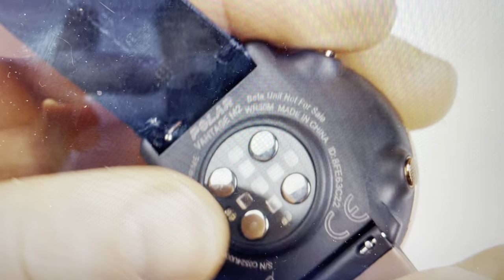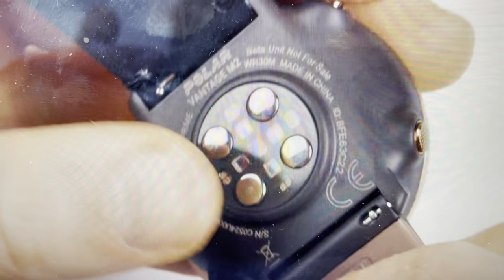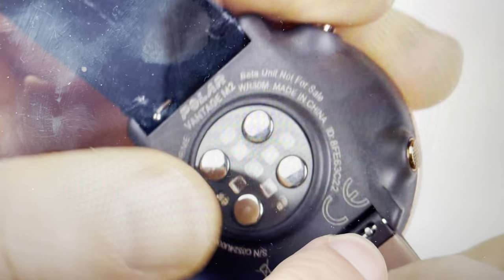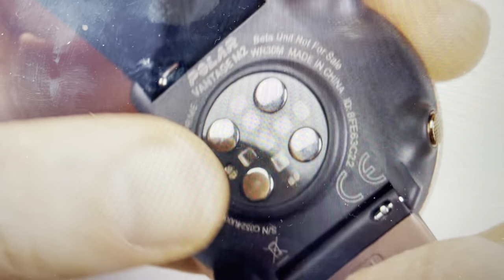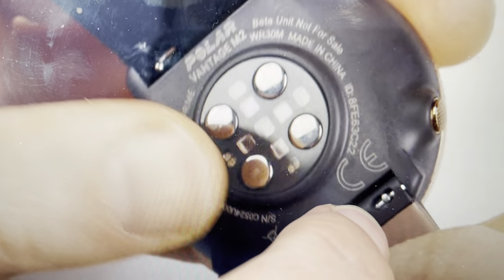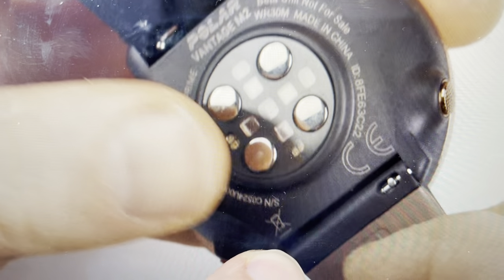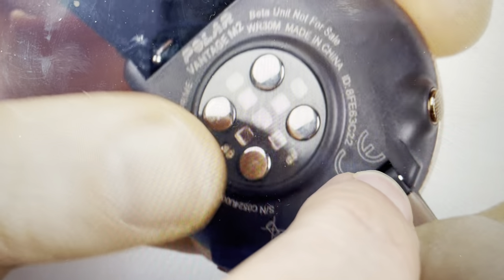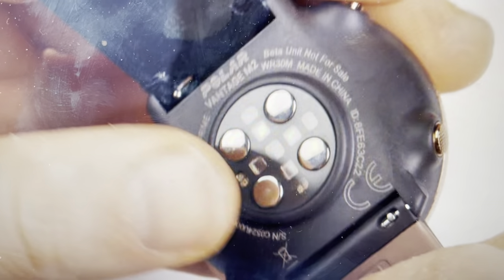Change Wristband on Polar Vantage M2 Watch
How to change or replace the watchband wristband on a Polar Vantage M2 Smartwatch.